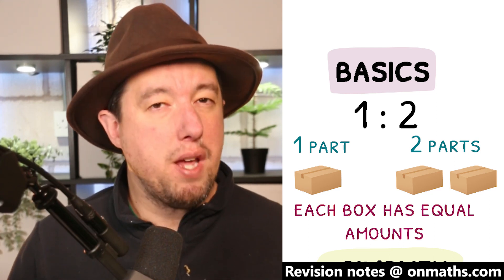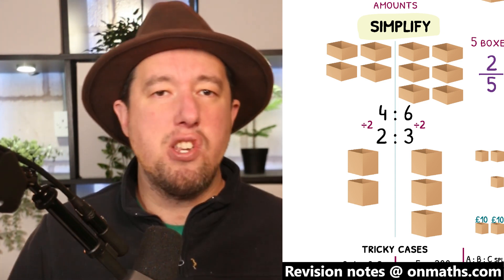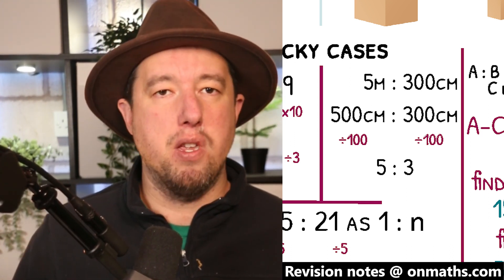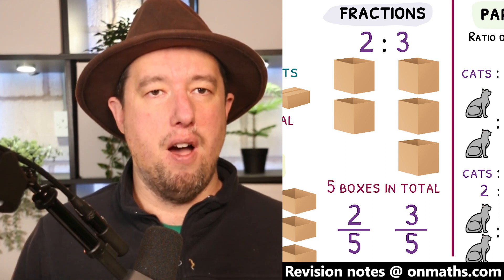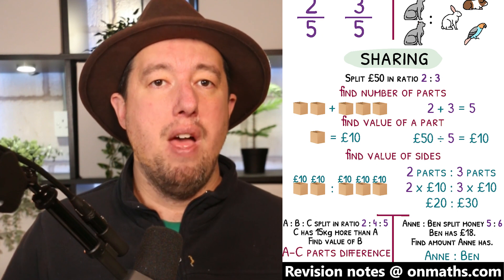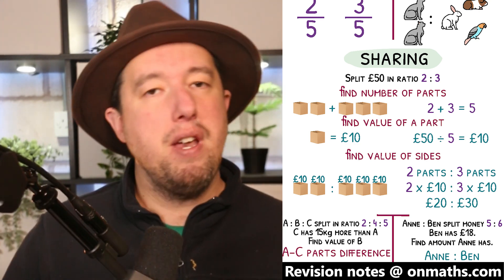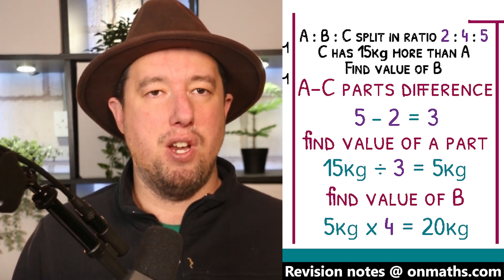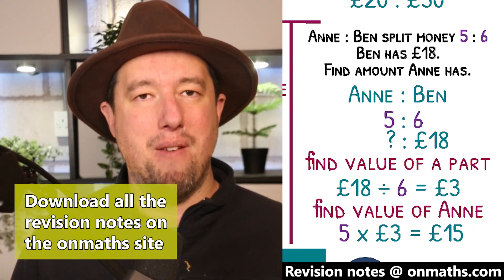Ratios - Everything you need to know about ratios for the maths GCSE